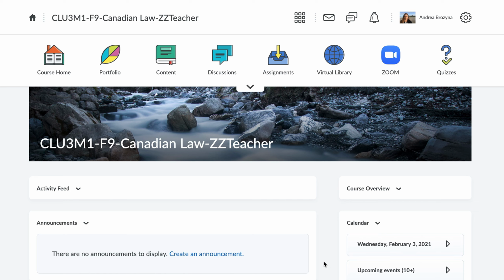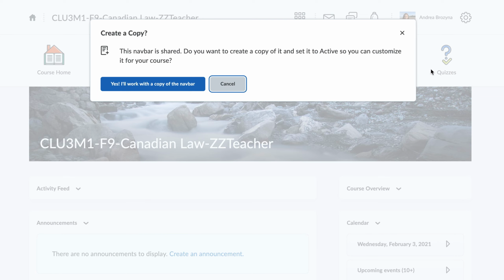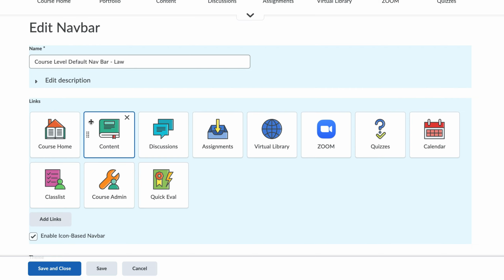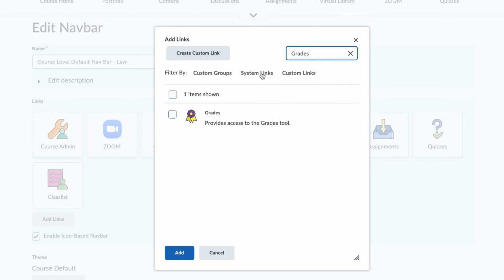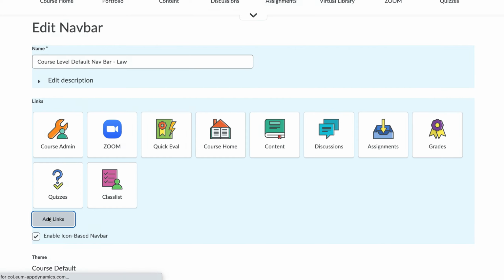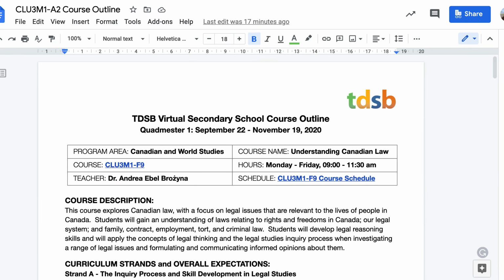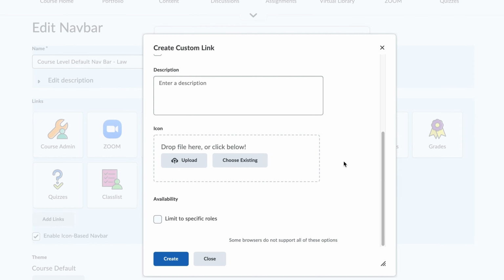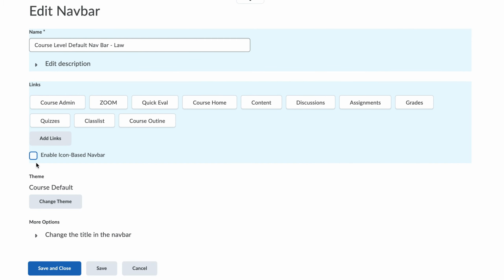Customize Your Brightspace Course Navbar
You'll learn how to create a local, editable copy of the default Navbar, how to add and remove links and how to create and add a custom link.